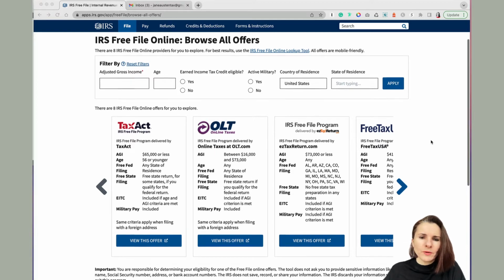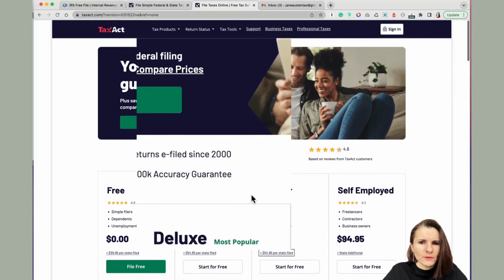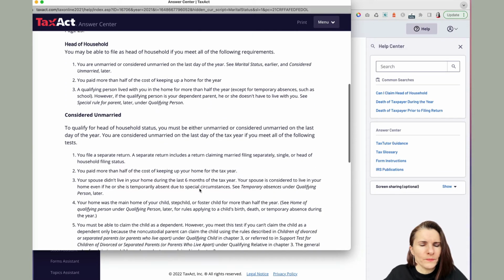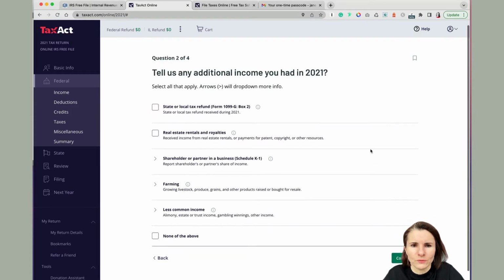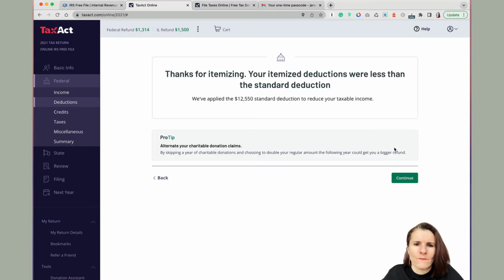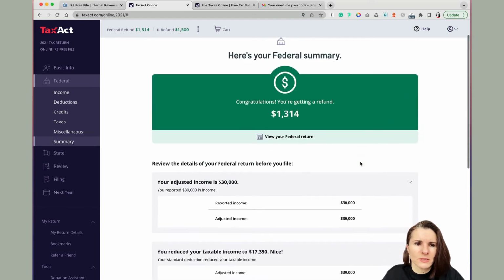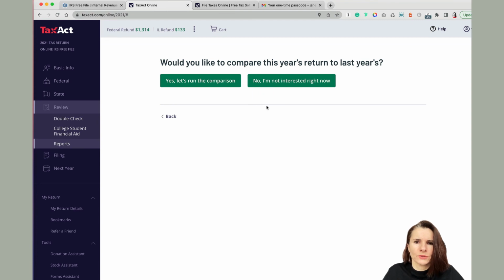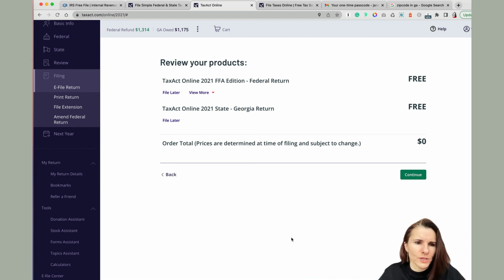TaxAct Tax Software Review (IRS Free File Version) for Tax Year 2021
Recommendation - it is a good software, user-friendly, clean, modern, and accurate. It didn’t sell any products and did give you a free federal tax return if you qualified (see below the qualification criteria) and the state was free for certain states.

Timecodes
0:00 - Intro
0:20 - IRS Free File
1:30 - Accessing TaxAct
3:09 - Free TaxSlayer Qualification
5:51 - Creating an Account
6:09 - Uploading Prior Year PDF
8:37 - Choosing Filing Status
11:19 - Entering Personal Info
14:00 - Head of Household Status
17:59 - Adding W-2
19:21 - Deductions
22:50 - Credits
27:17 - Federal Summary
27:35 - Reviewing 1040 PDF
28:32 - State Tax Return
29:31 - Error Checking
31:48 - FAFSA Application
32:35 - Comparing Current & Prior Returns
36:58 - Free Federal & Some State Returns
37:35 - Checking E-Filing Status

IRS Free File Program delivered by
TaxAct
AGI - $65,000 or less
Age - 56 or younger
Free Fed Filing - Any State of Residence
Free State Filing - Free state return, for some states, if you qualify for the federal return.
EITC - Included if age and AGI criteria are met
Military Pay - Included